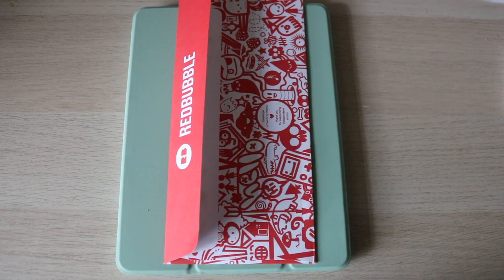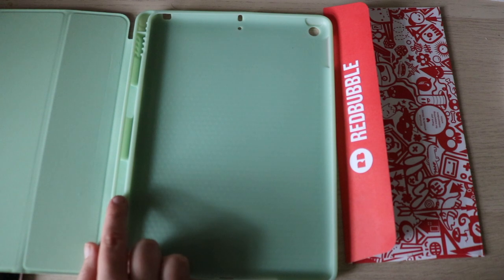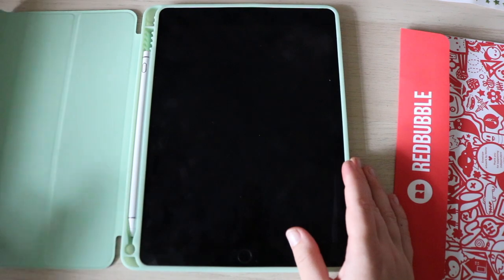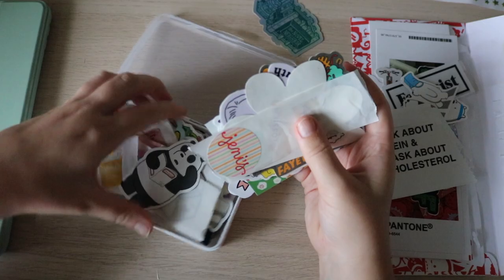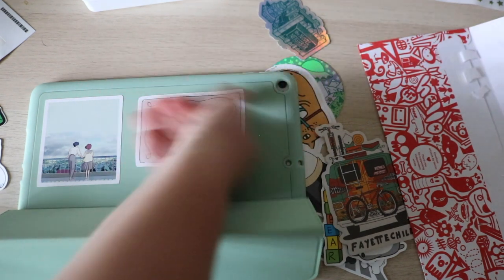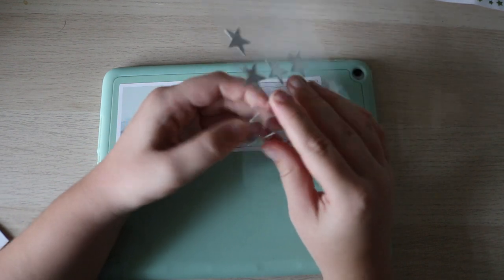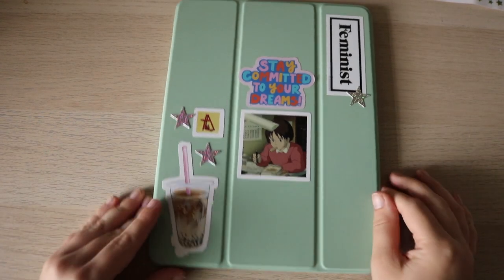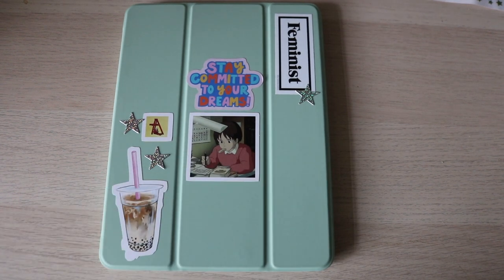decorating my iPad (new case + stickers!)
I finally decorated my iPad! I love decorating with stickers, especially on my journals, but today I got to do that on a new iPad case. I know you guys love when I decorate my new journals (and I love it, too) so this is kind of similar.

link to the iPad case: